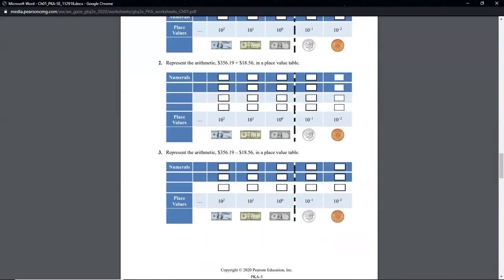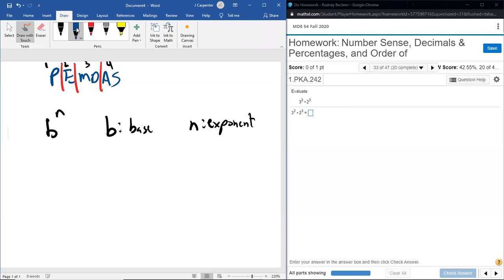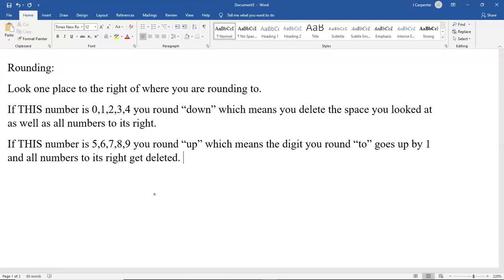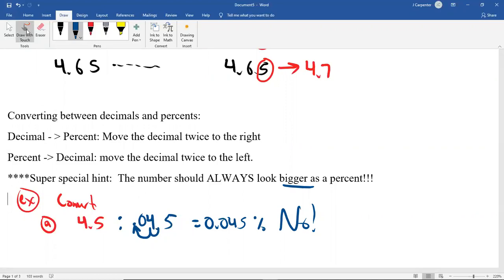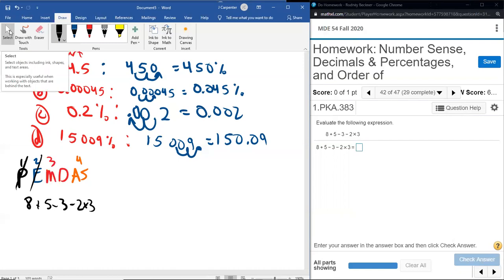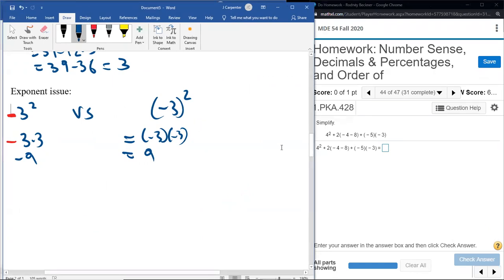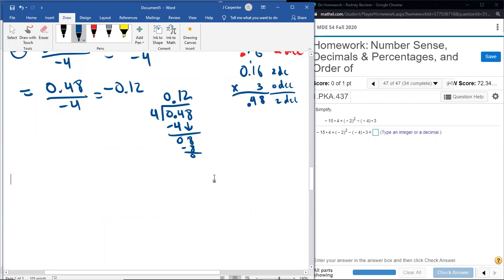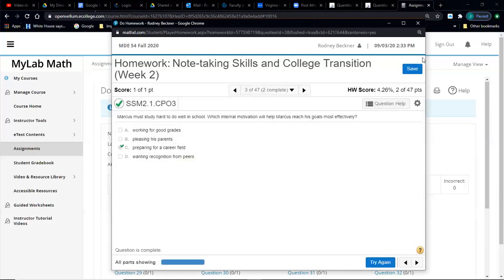MDE 54 9/3/20 Lecture